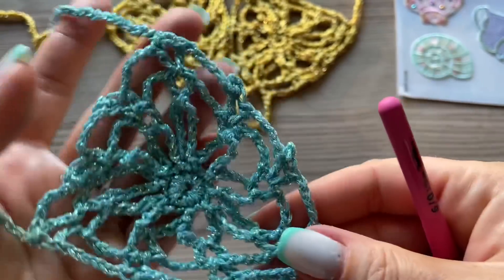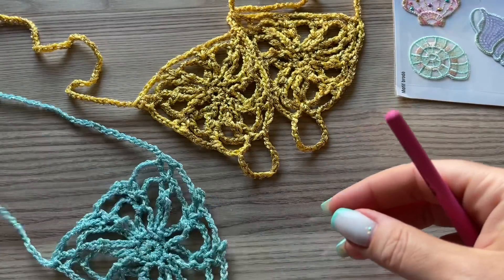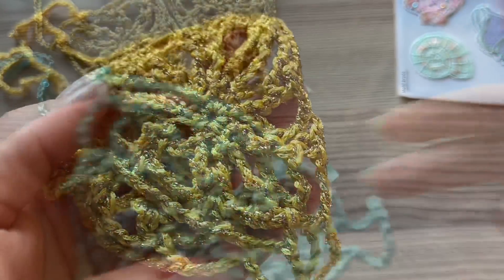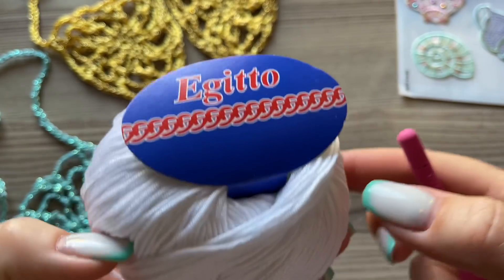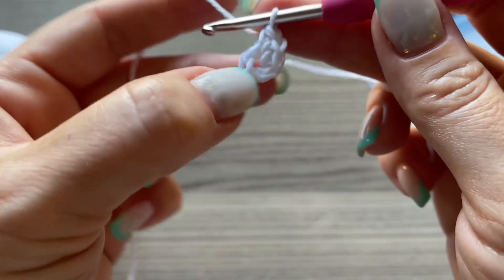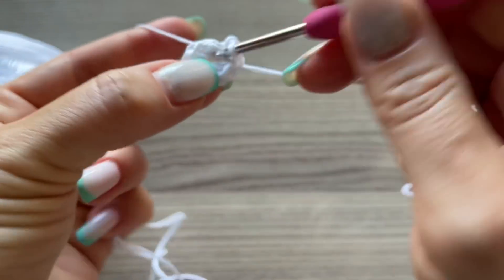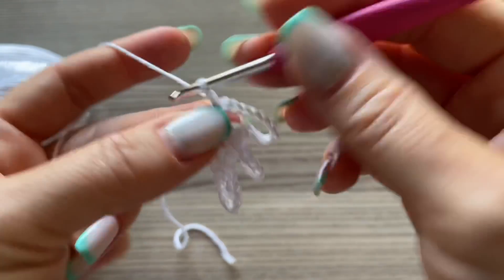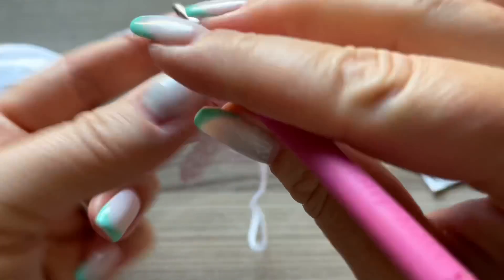ВЯЖЕМ ПРОСТО И БЫСТРО ПЛЯЖНЫЕ БОСОНОЖКИ! 🌊🌞🤩🤩🤩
КАЖДЫЕ 10 ДНЕЙ НОВЫЕ СКИДКИ И АКЦИИ в магазине Nataly Masters!!!

РАБОТАЕТ❗️КРУГЛОСУТОЧНО❗️БЕЗ ВЫХОДНЫХ, отправляем быстро со склада 👍🙂 в МОСКВЕ! (СДЭК, почта России, можно выбрать опцию "Доставка до двери"). Оплата любой картой!